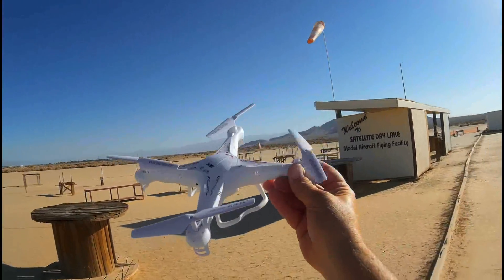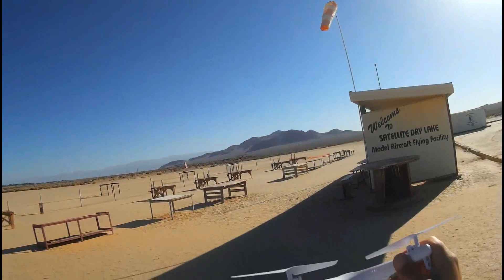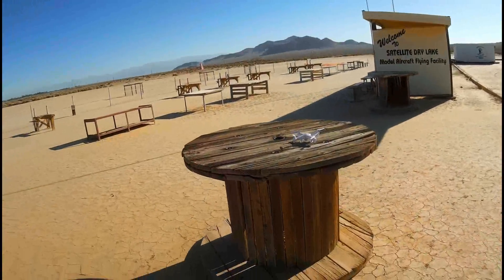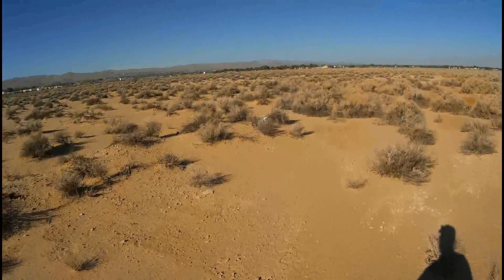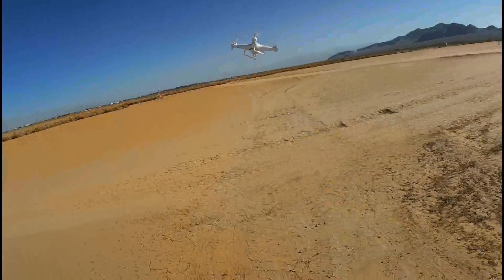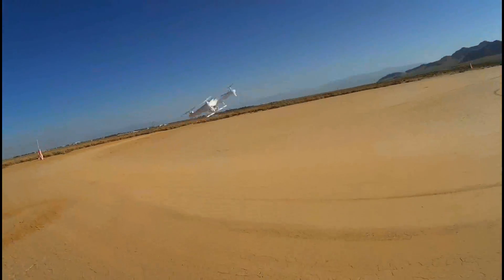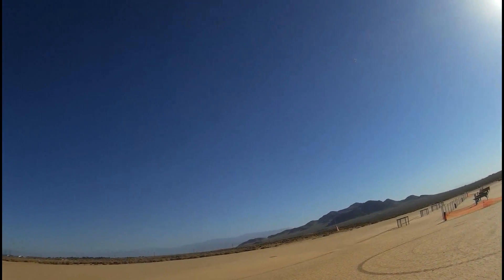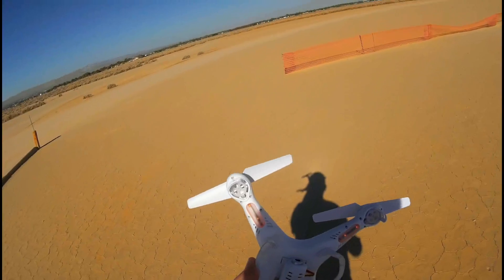Syma X5C Quadcopter Drone Test Flight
My thoughts:

1: Camera is OK for a 720p, but it's pointed way too far downward. But this is easily corrected by removing its mounting screws, and hot-gluing a shim in for a better view angle.

2: It really isn't very steady outside of hover in maneuvering flight. Believe that its flight logic could be greatly improved. As it is now, it really has a hard time when a breeze hits it, and can start wobbling erratically with wind or sharp maneuvers.

3: The range is not impressive at all.  Because of its wind issue, it can easily be blown out of range.  Also when it flies out of range, it will maintain the last control input for a couple seconds before the motors cut out.  A manual rebind (quickly moving the throttle down and up) is required when this occurs .

Overall assessment, because of #2 and #3, I foresee a lot of these ending up on neighbors roofs or in the trees.  The X5C looks fantastic, and comes with a nice camera but a bad camera view angle.  Because of the weight of the camera, It has mediocre flight performance in anything other than hover or a windless day.

MUSIC LICENSE
"Awel" by stefsax